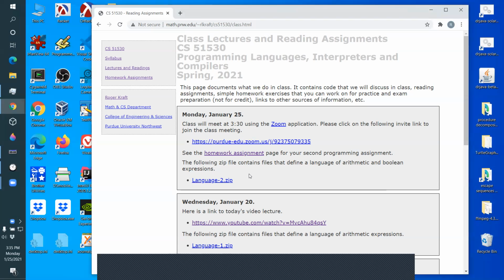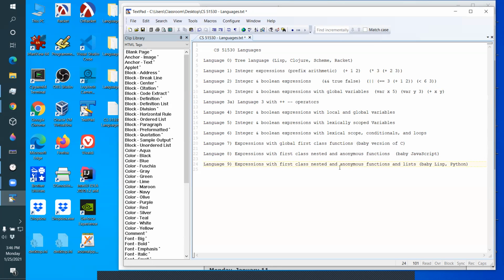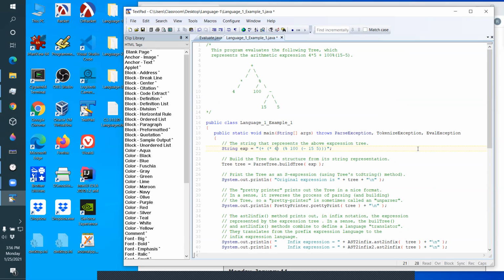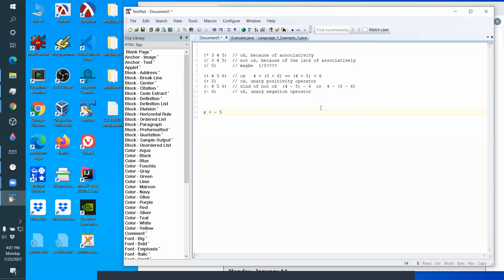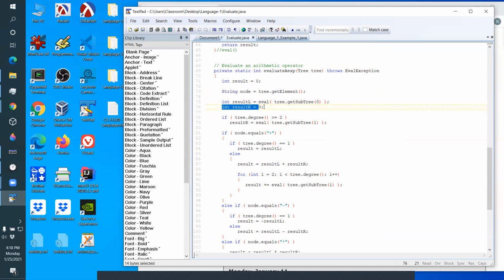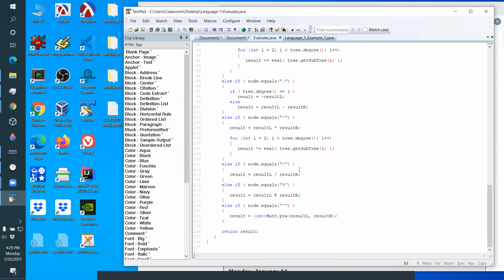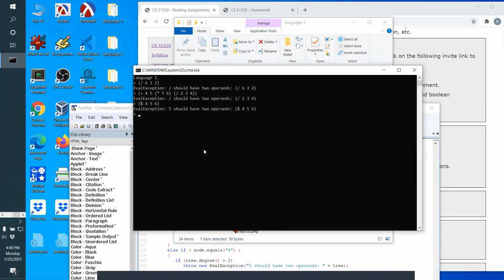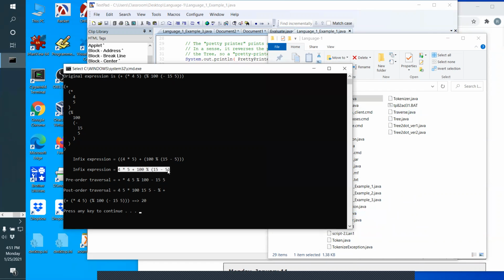2021 01 25 CS 51530 Zoom Class